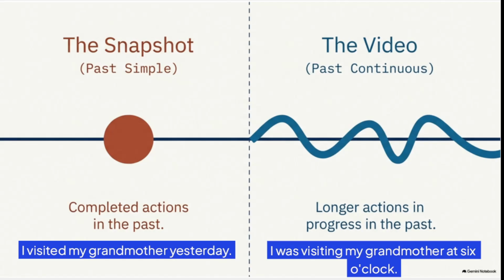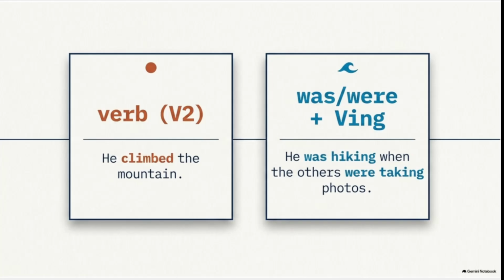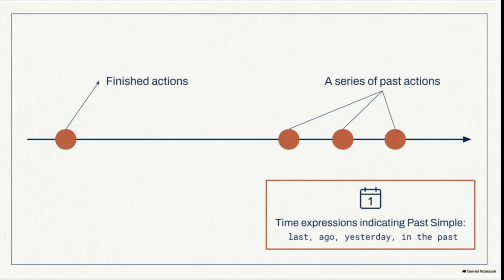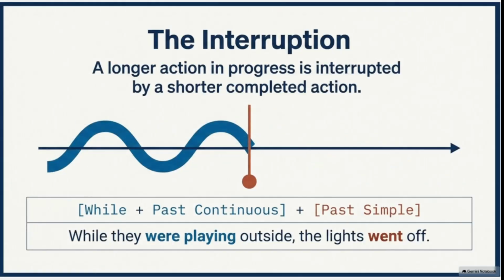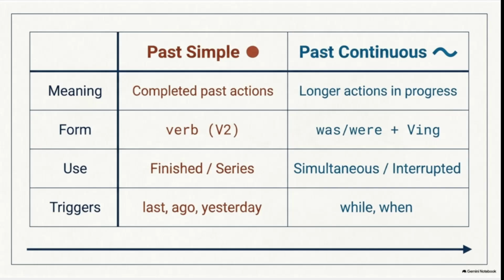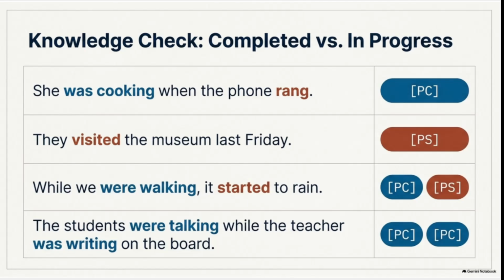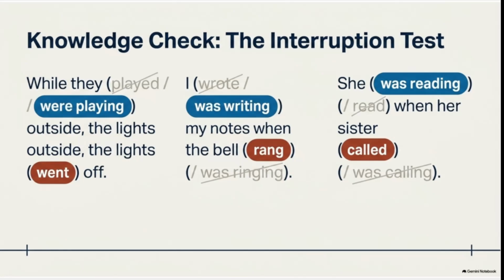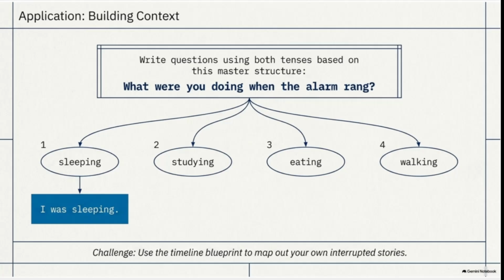past simple vs past continuous